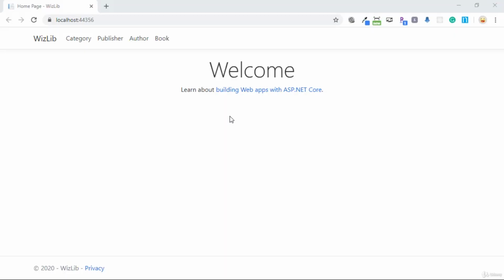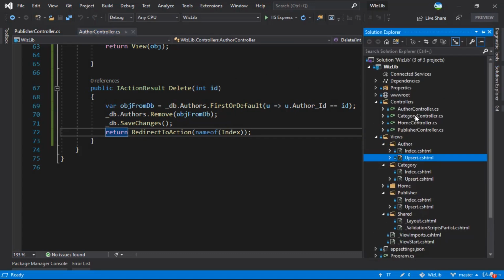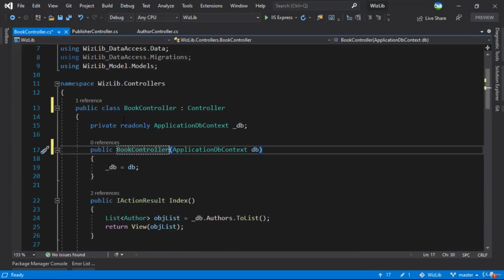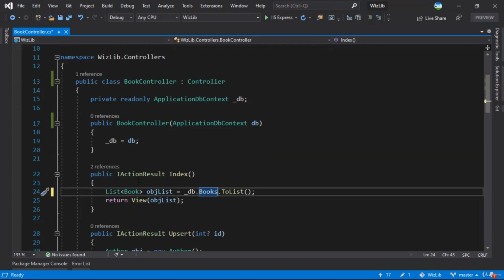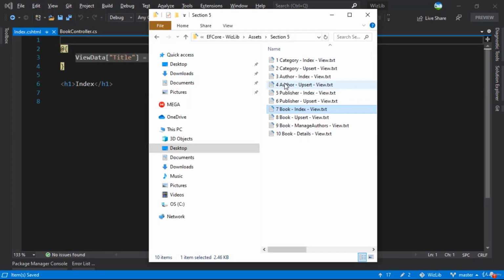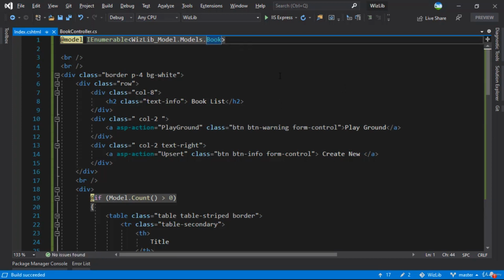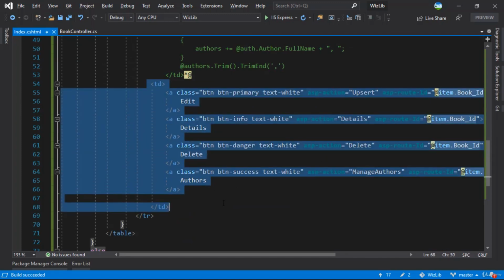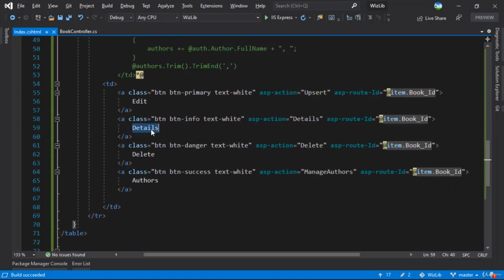156 Book Index Action